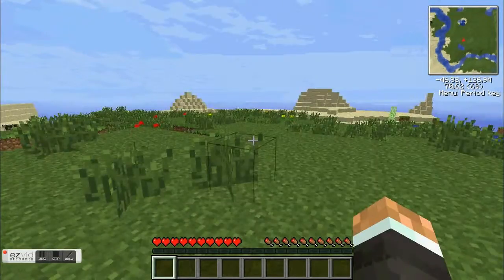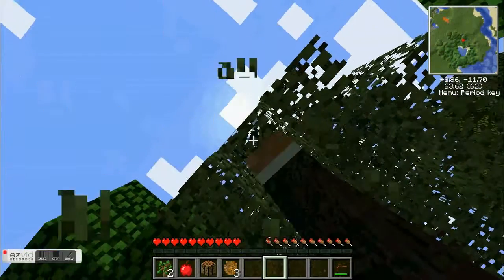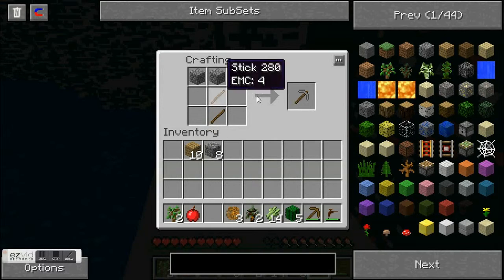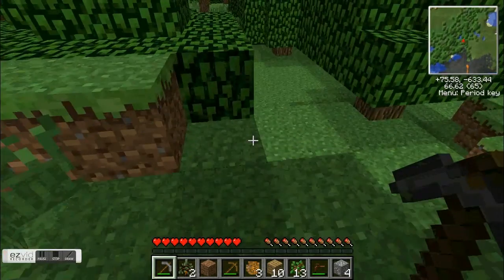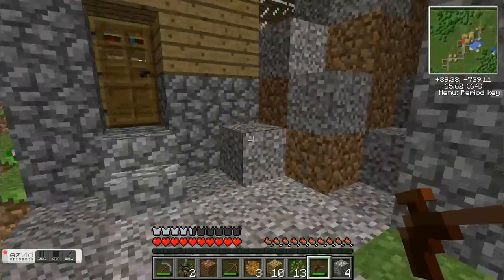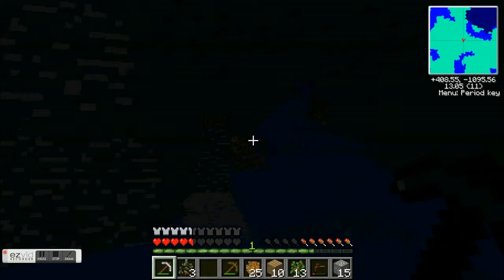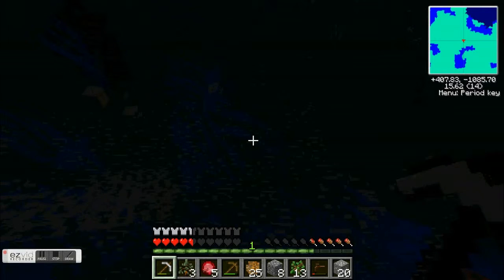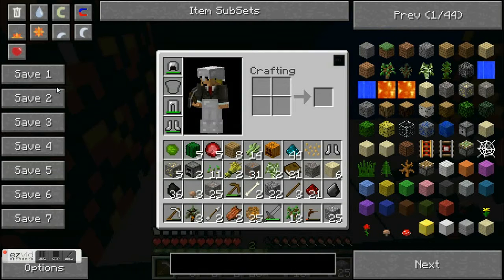Tekkit with super ep.1 THE BEGINING!!!!!!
I start tekkit